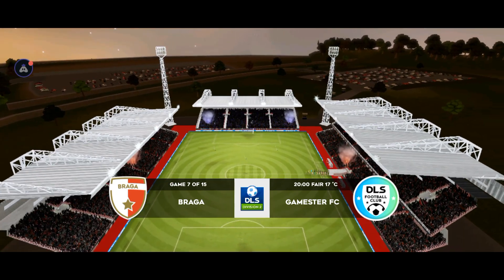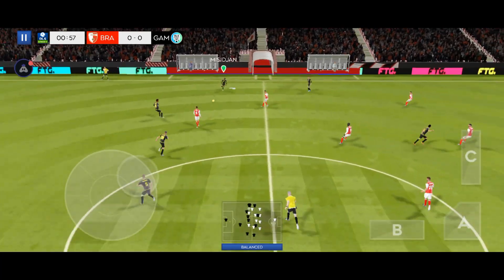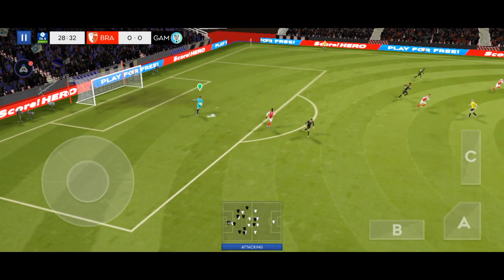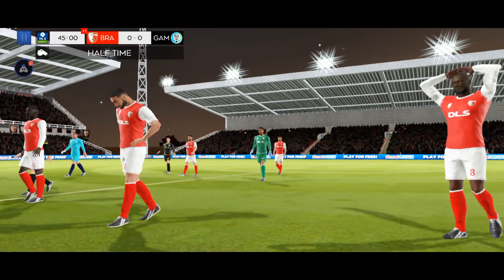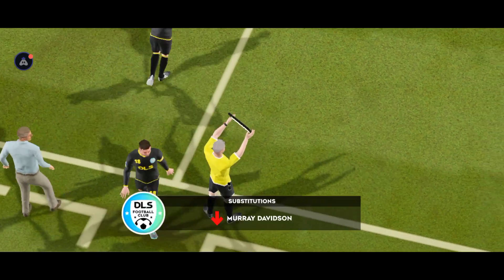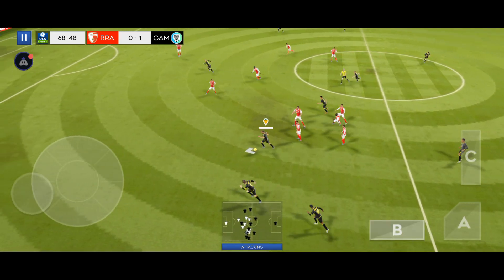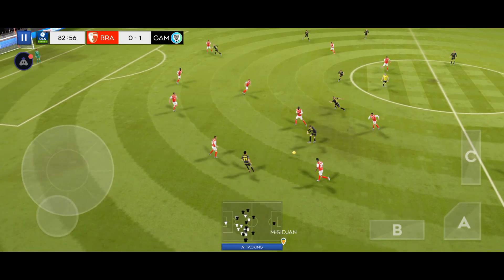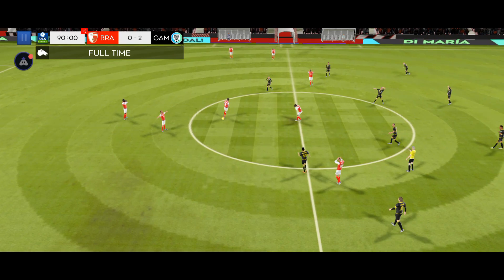DLS23 FOOTBALL GAMEON WITH highlights like shere subscribe my channel GAMESTER